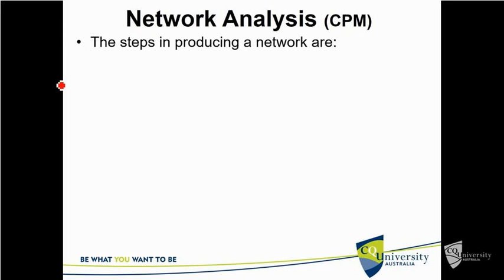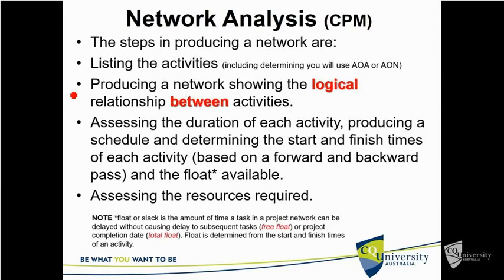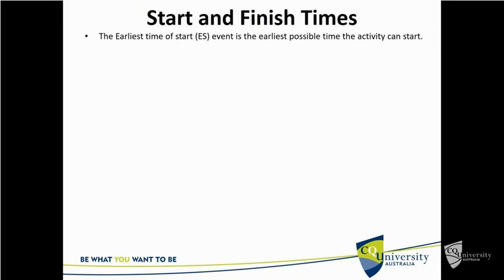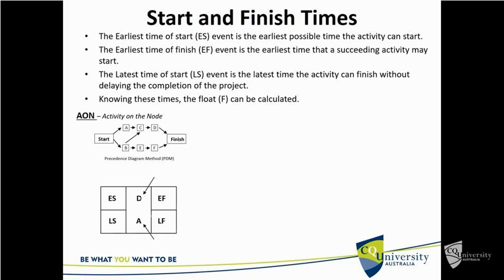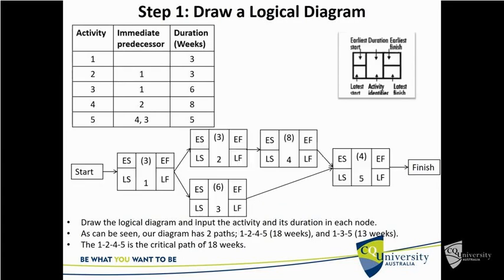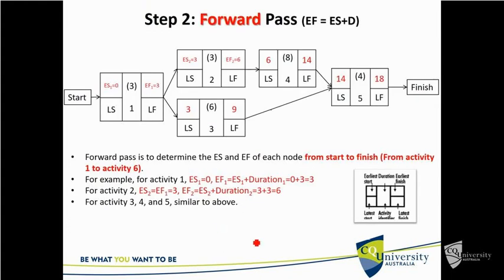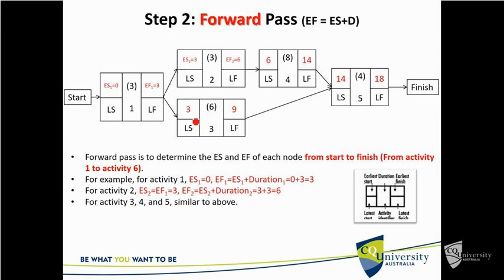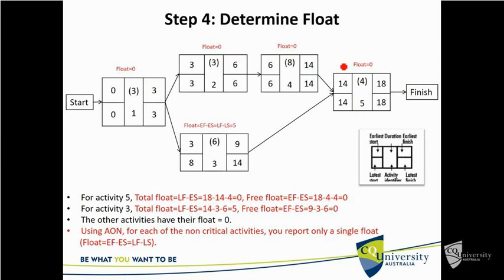BLCN14041 Week Four 4 Lecture Network Analysis